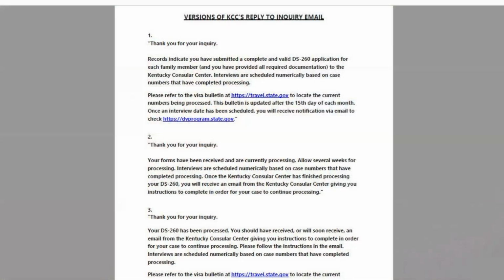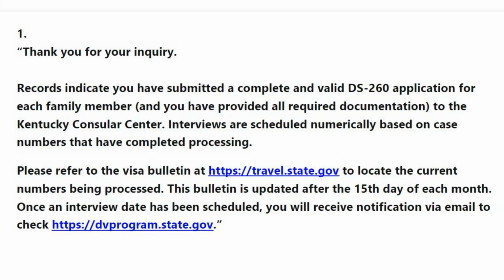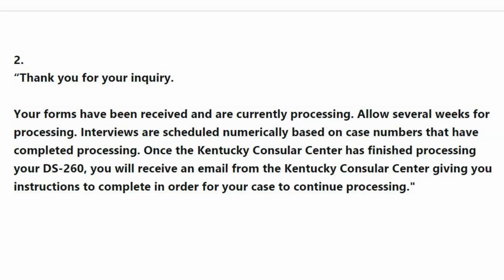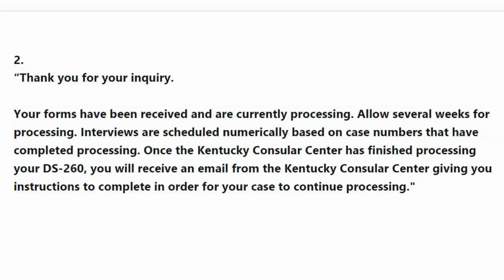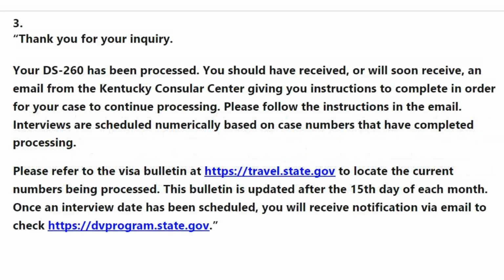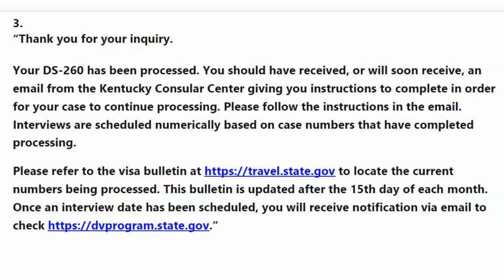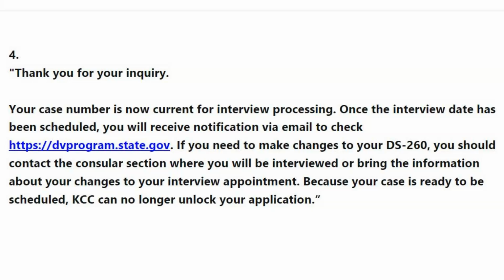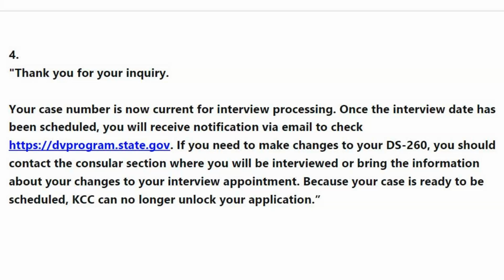KCC'S Reply Email